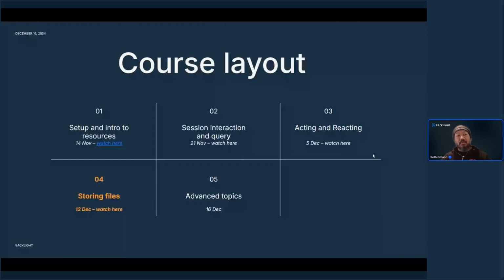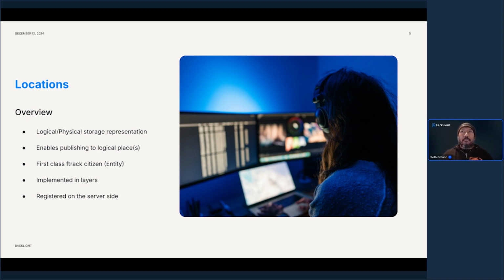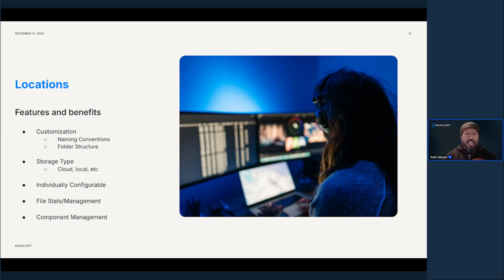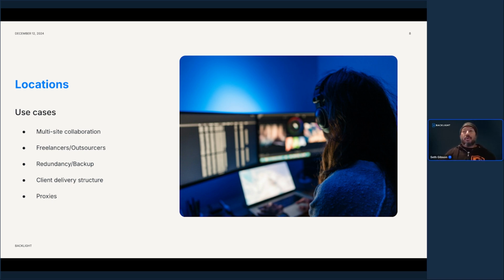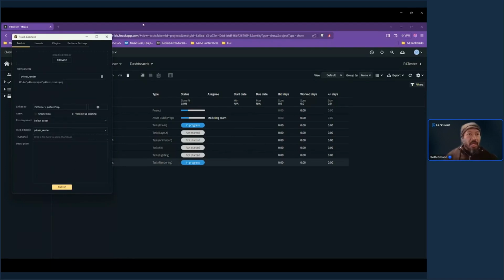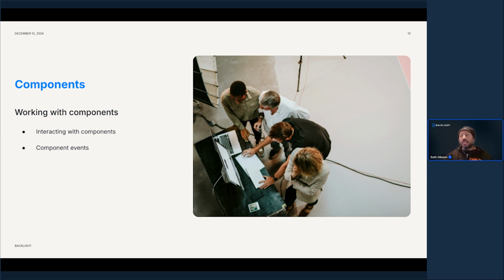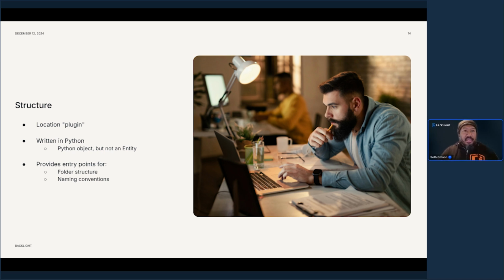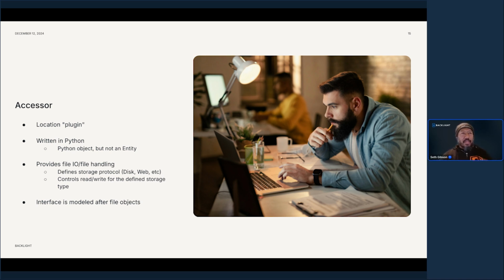Mastering ftrack's API 4: File Management and Custom Location Setup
Master ftrack’s file management infrastructure and take control of where your data lives. From setting up custom locations to managing complex file publishing scenarios, this lesson ensures your assets flow smoothly through your pipeline.